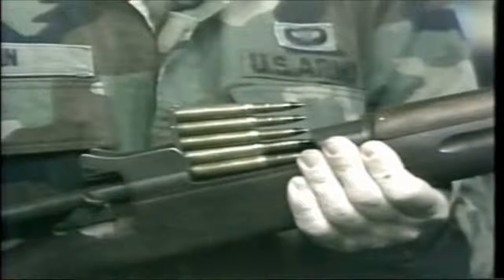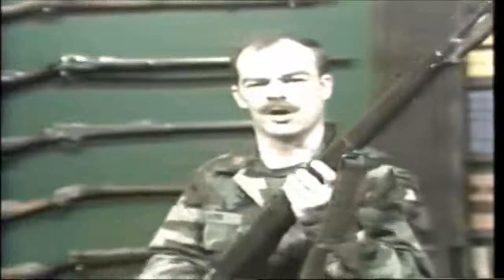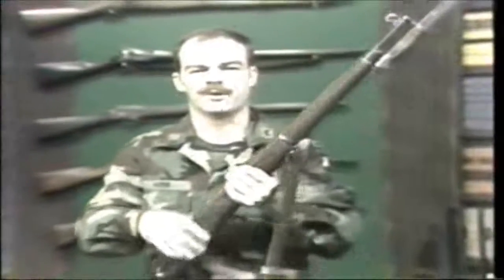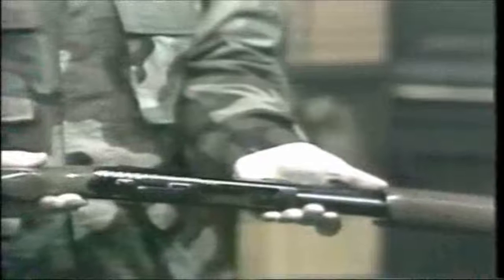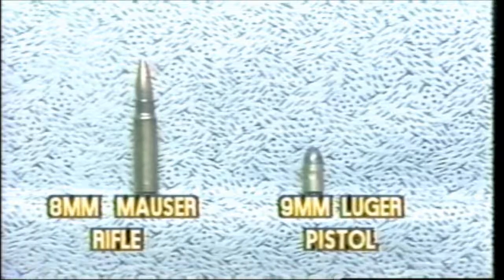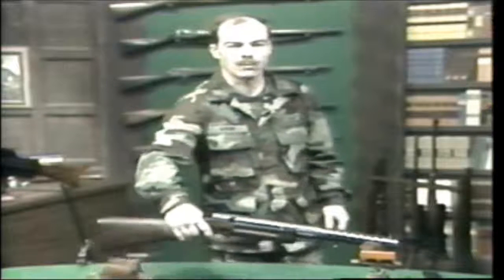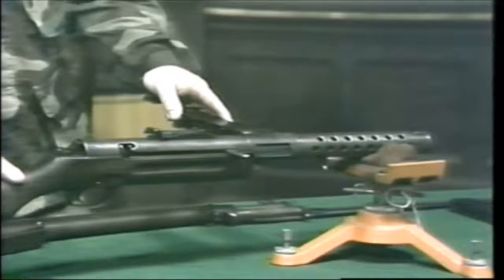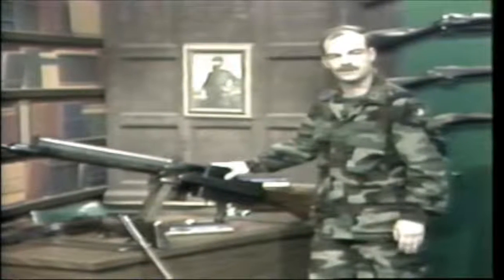WW1 Trench Assault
Another video from the United States Military Academy history department. This one talks about trench warfare in World War 1 and the different firearms and tactics used in this type of warfare. This video is property of the United States Military Academy and the United States Army.